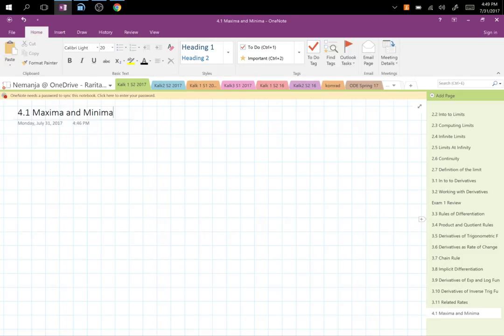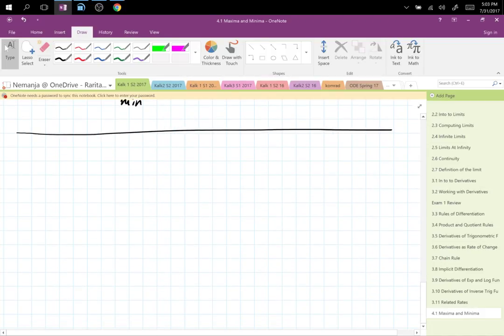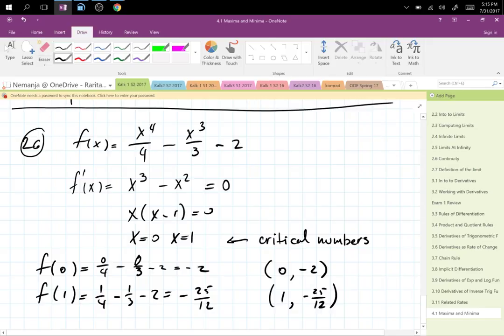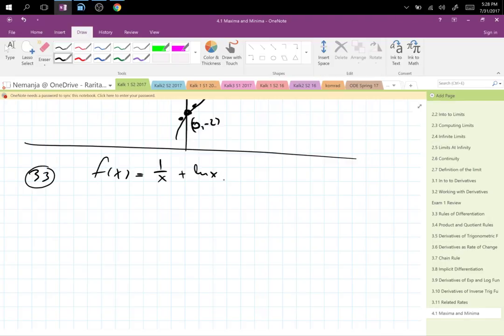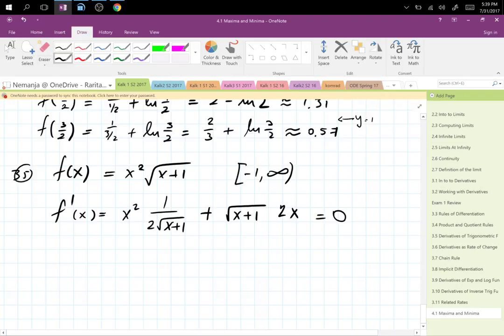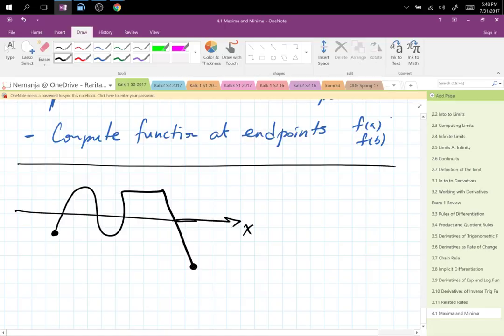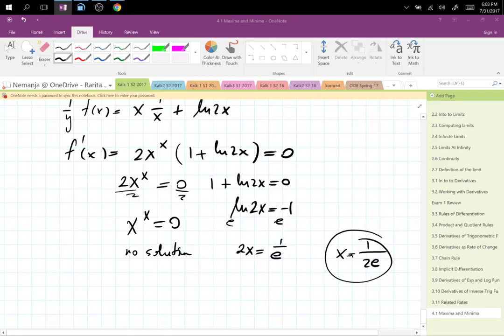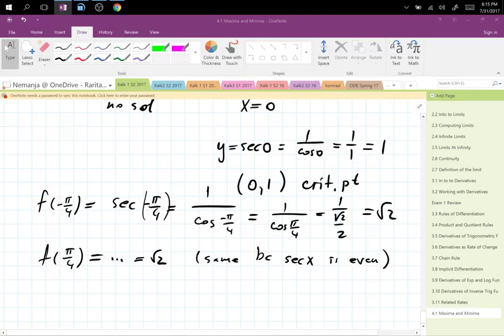Nik's Live Calculus Stream (Calculus1 4.1 Maxima and Minima)